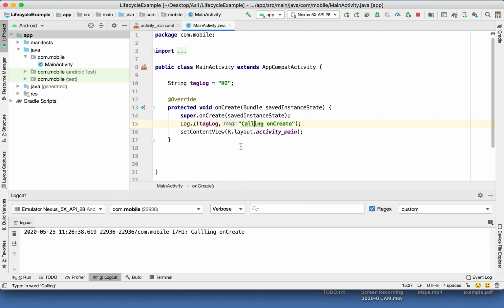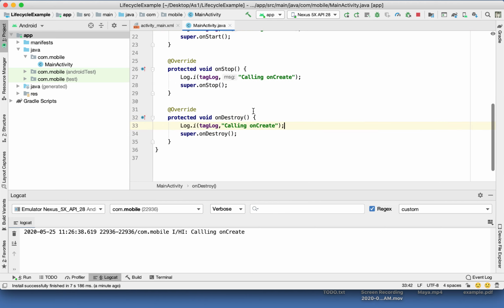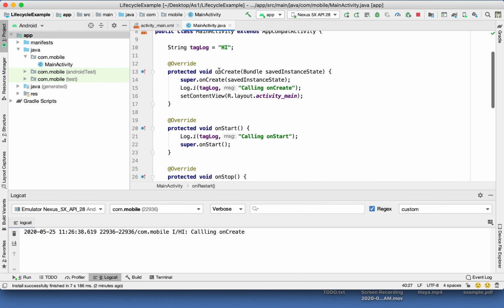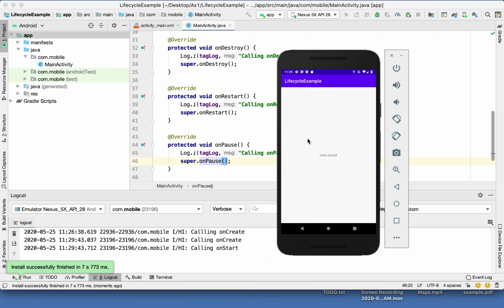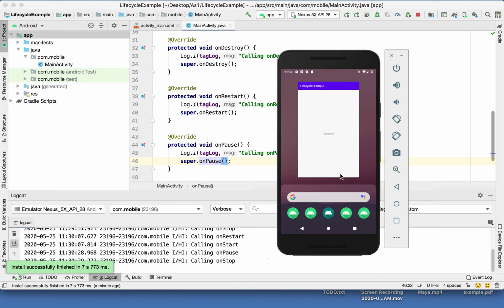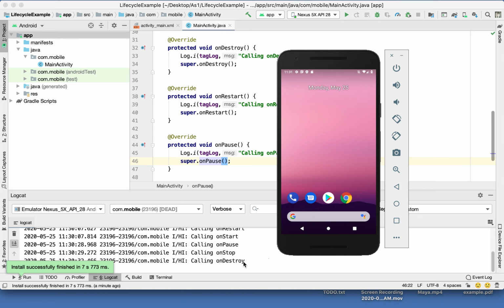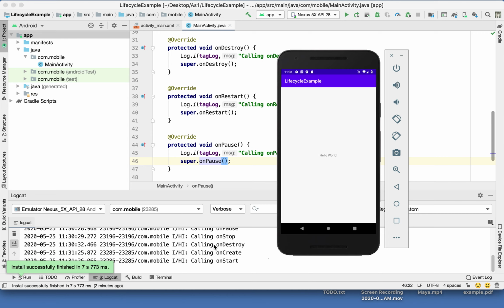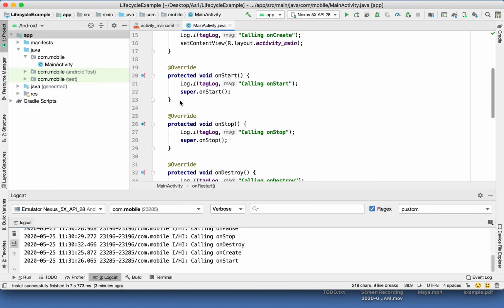Android Lifecycle Walkthrough